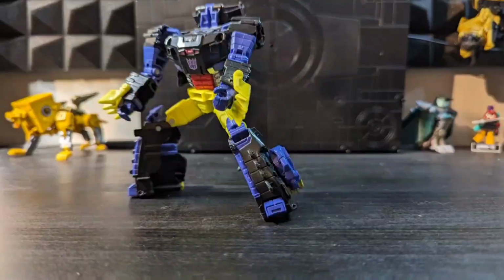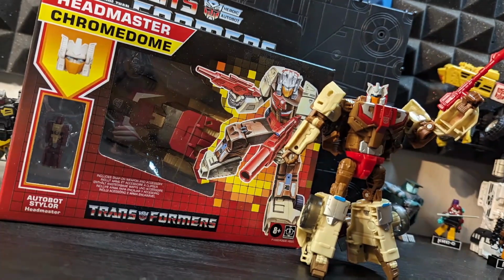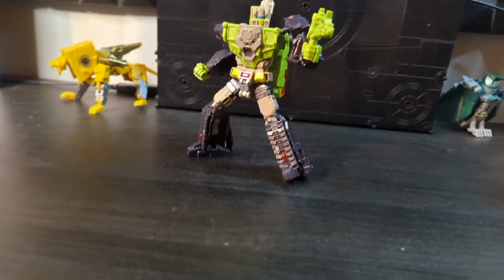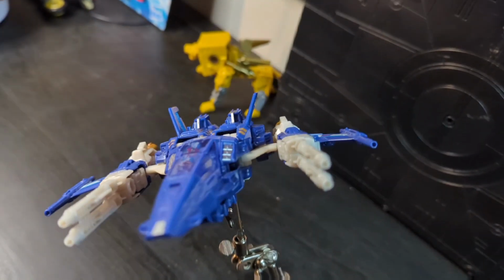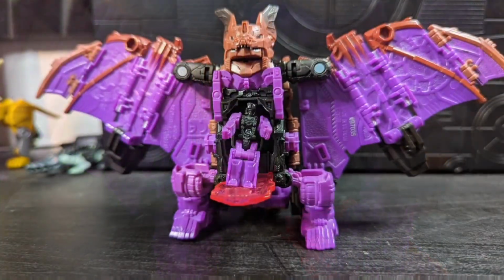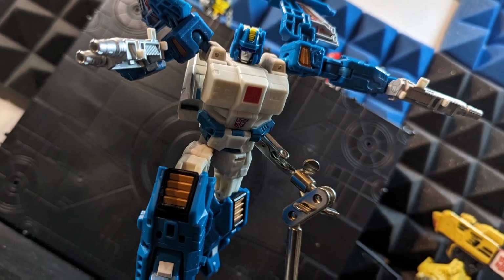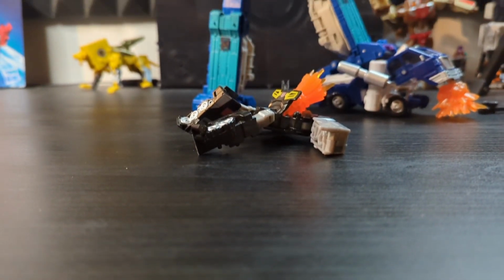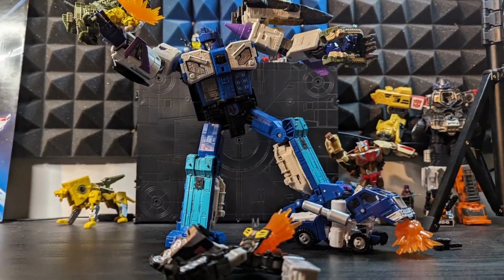Top 10 Transformers Titans Return Figures (stop motion)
It's time for the Titans to return!
Well ... I don't have any Titans but Transformers Titans Return was a fantastic toyline so let's take a look at my Top 10 figures from the line.